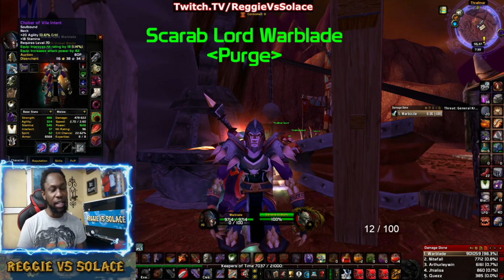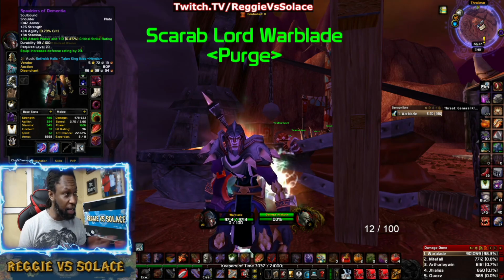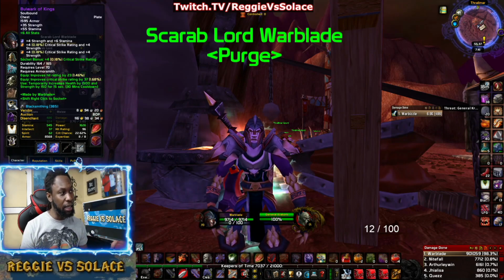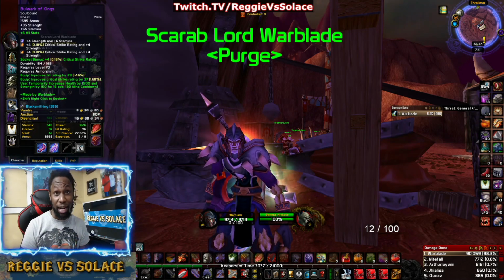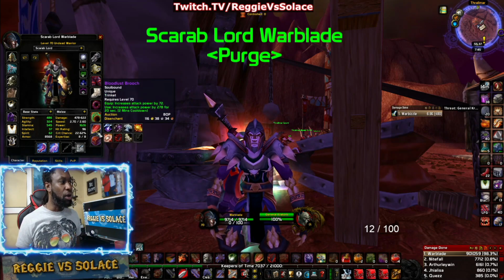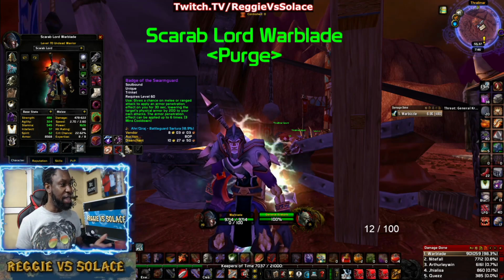Warblade's Warpath Ep 4